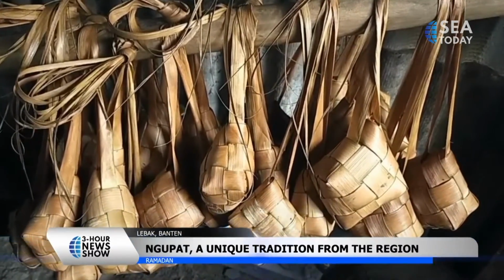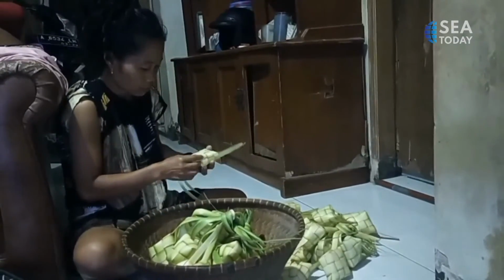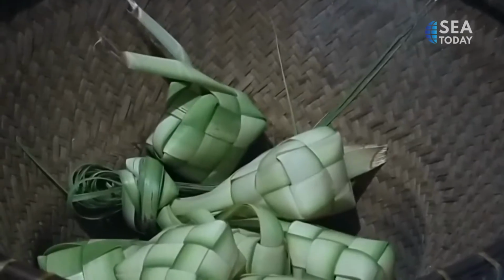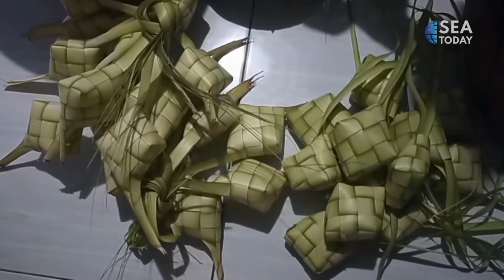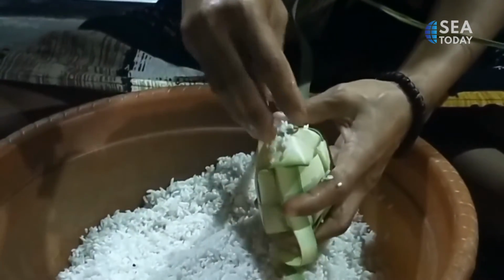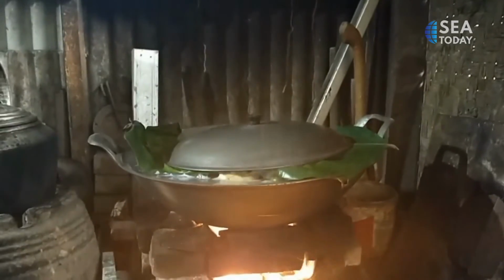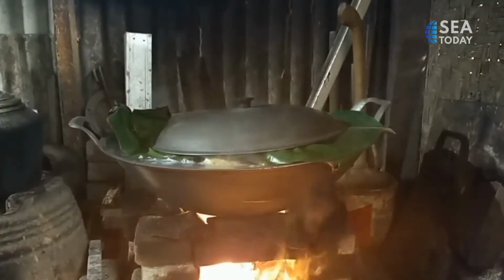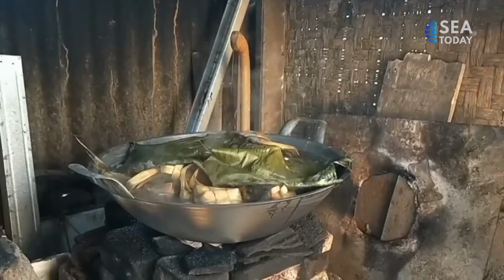Ngupat, Unique Tradition From Banten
Setiap hari ke-15 bulan Ramadhan, warga di Lebak, Banten biasanya merayakan Qunutan dengan tradisi Ngupat atau membuat ketupat.

Ketupat adalah beras yang dimasak dan dikemas dalam wadah berbentuk ketupat dari kantong anyaman daun lontar. Tradisi ini dapat ditemukan di Desa Cimanggu, Rangkassitung Timur, Lebak, Banten.
Every 15th day of Ramadan, locals in Lebak, Banten would usually celebrate Qunutan with the Ngupat tradition or making ketupat.

Ketupat is a rice cake packed inside a diamond-shaped woven palm leaves container. This tradition can be found in Cimanggu Village, East Rangkassitung, Lebak, Banten.